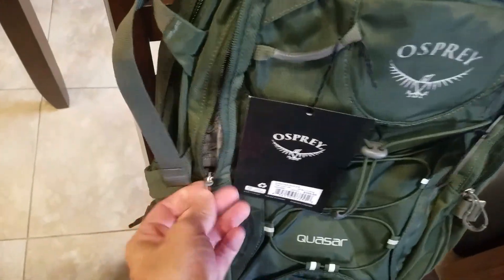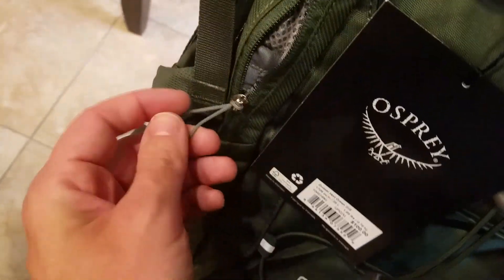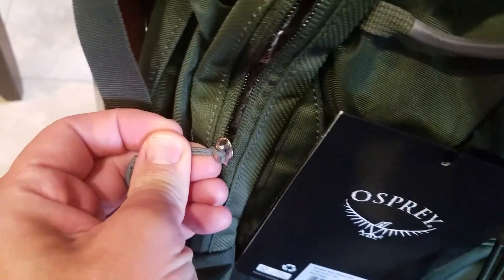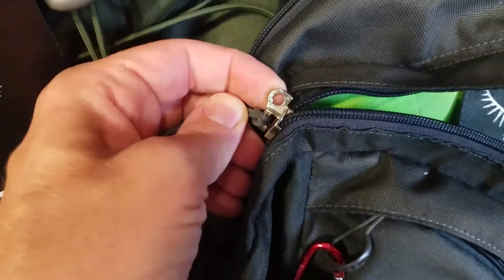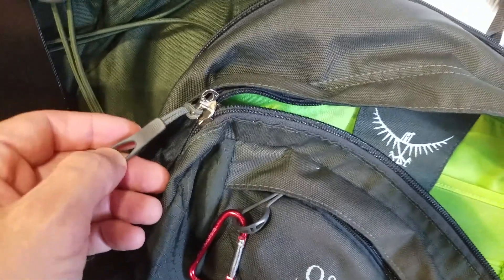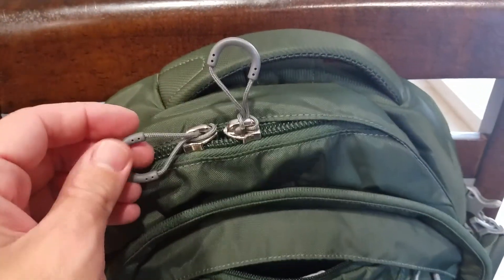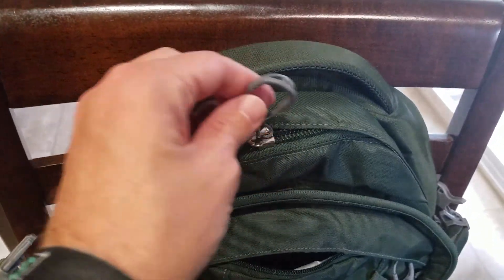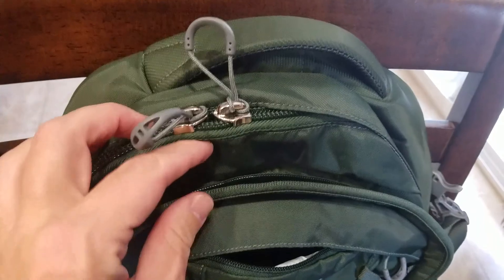Osprey Quasar Zippers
Close up of the zippers on the Osprey Quasar